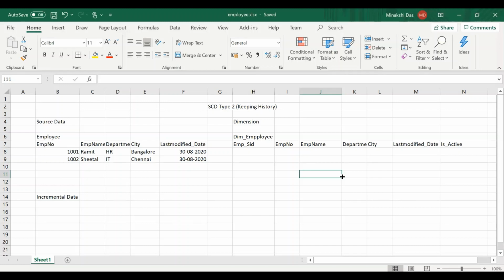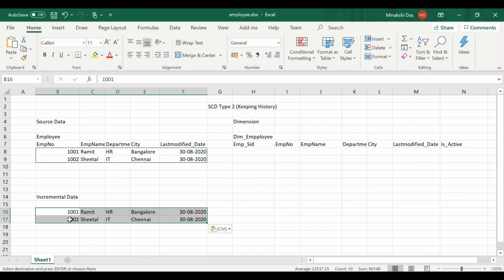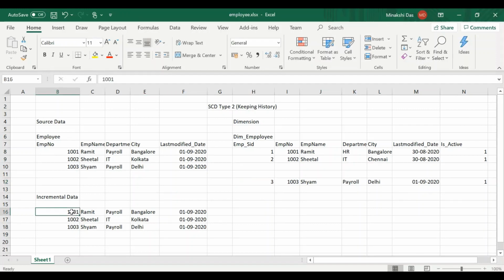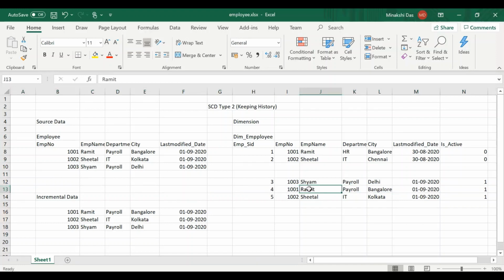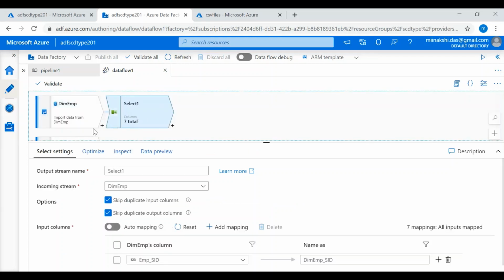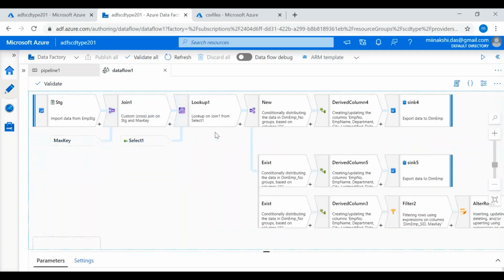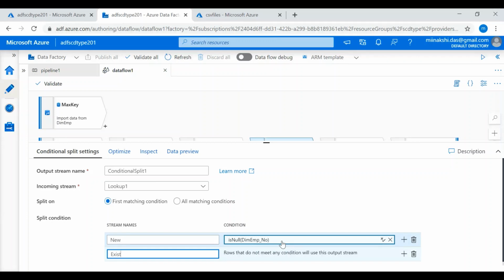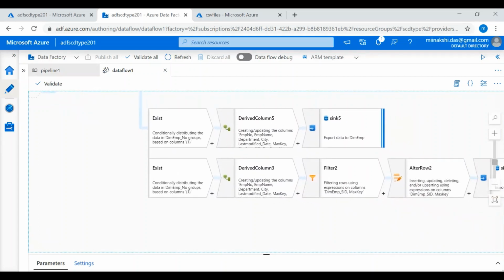Azure Data Factory || Slowly Changing Dimension Type - 2 || SCD Type 2 Part 1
Content : Azure Data factory Live Scenario. Slowly Changing Dimension Type 2 concept explanation and hands on implementation.

Activity & Transformations Used :

1. Mapping Data Flow
2. Join
3. Lookup
4. Conditional Split
5. New branch
6. Derived Column
7. Filter
8. Alter Row
9. Sink Update/Insert